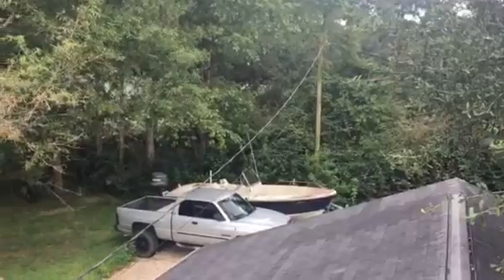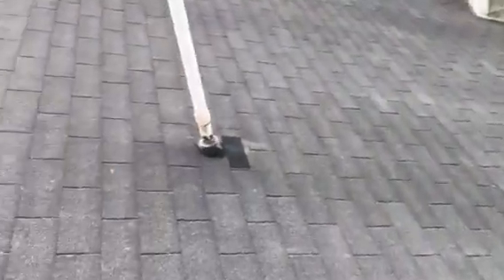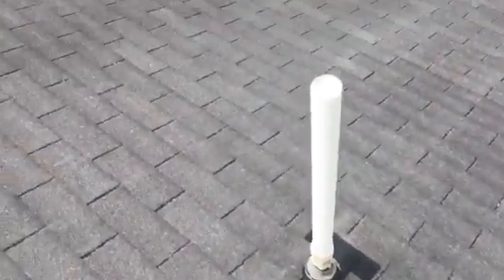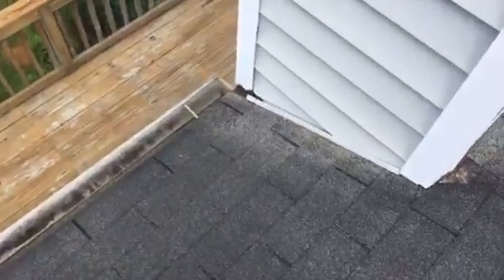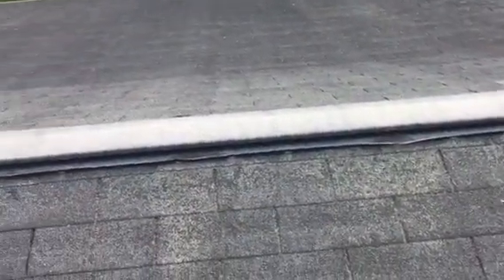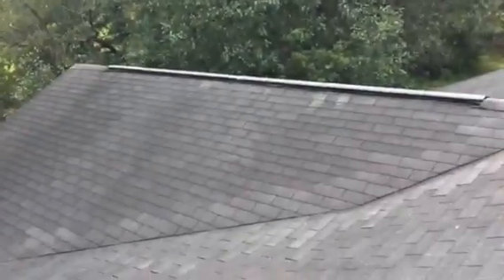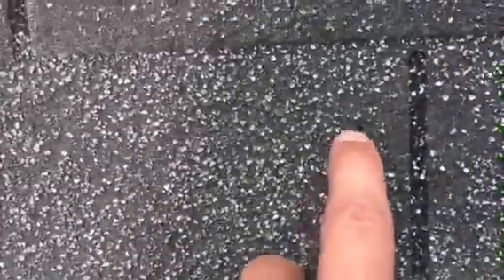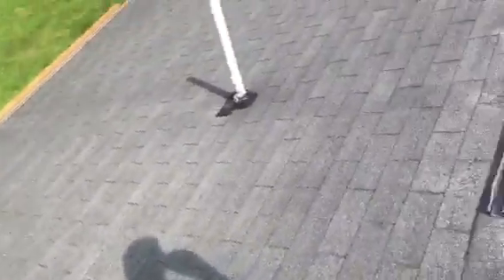184 Carlray Rd